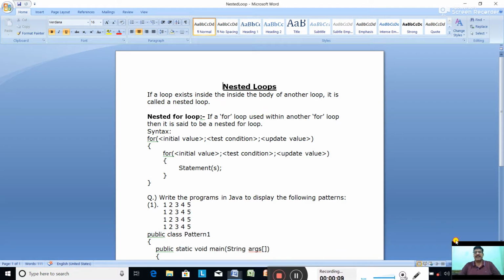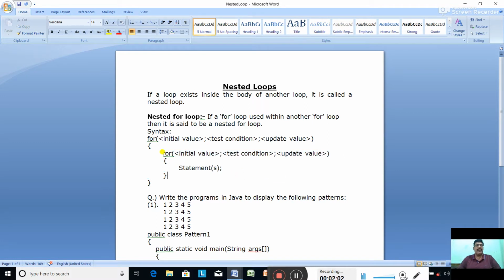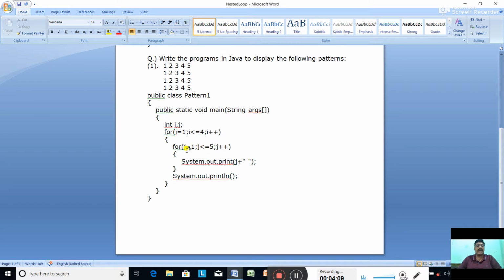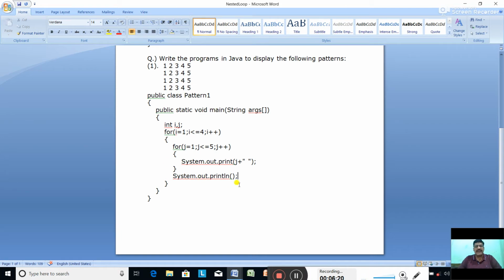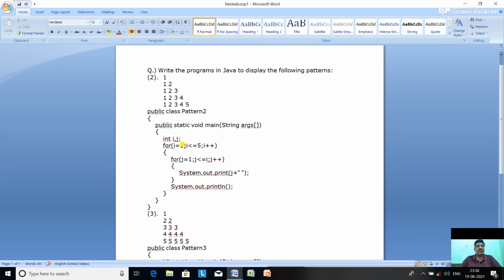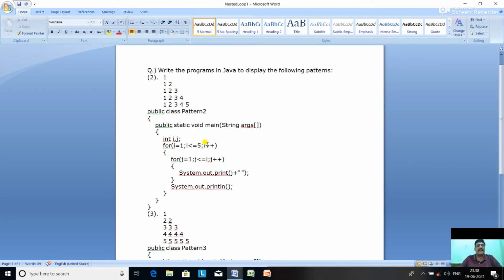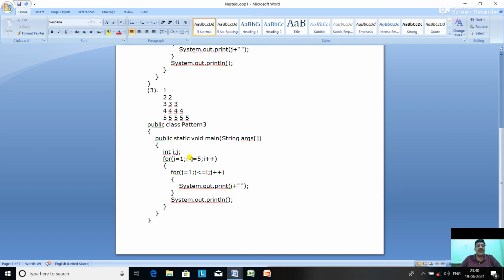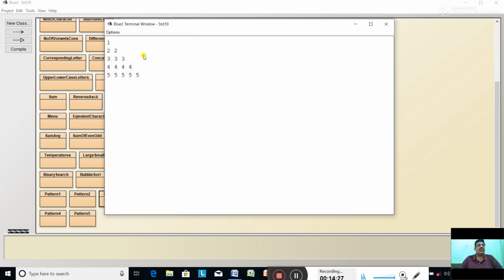Date-21/6/2021. Class-10. Computer Applications. Nested Loops.